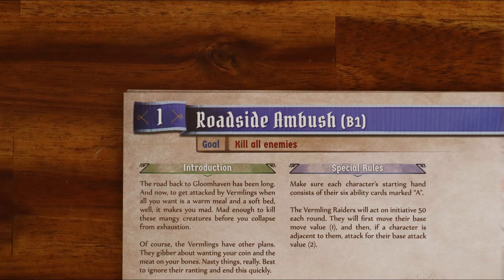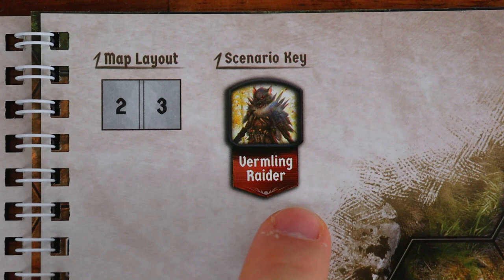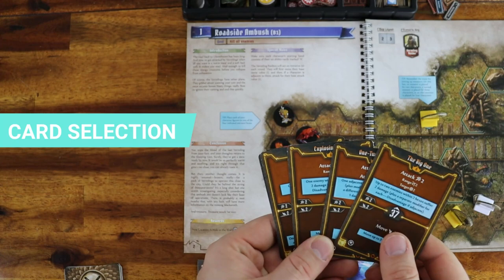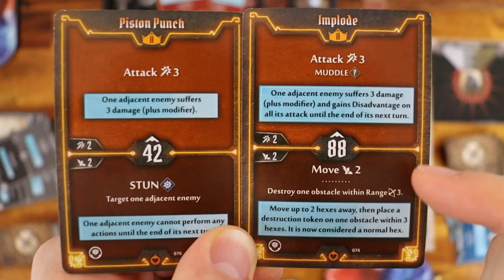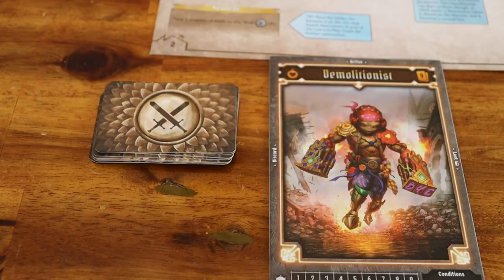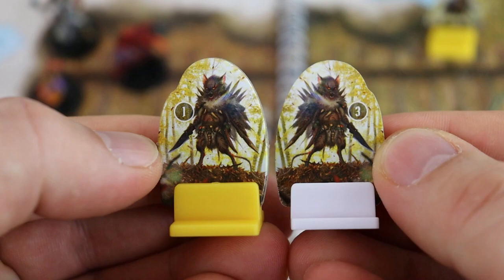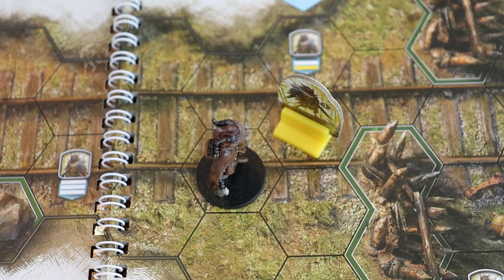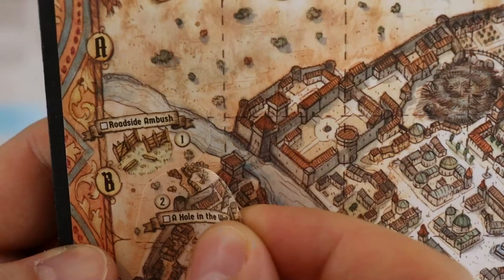How To Play Gloomhaven: Jaws Of The Lion Scenario 1 in 11 minutes (Roadside Ambush)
Nick here!
Today you will learn how to play Gloomhaven Jaws of the Lion scenario 1 rules in a concise way.

The rules Gloomhaven Jaws of the Lion as spread throughout the first 5 scenarios of the game, teaching new mechanics on each one of them

Feel free to write a comment if you have any questions about the tutorials

Gloomhaven Jaws of the lion tutorial part 1 (scenario 1)
0:01 - Setup
3:07 - How to Play JoTL Scenario 1
3:28 - Card Selection
5:01 - Character Turn
8:46 - Monster Turn